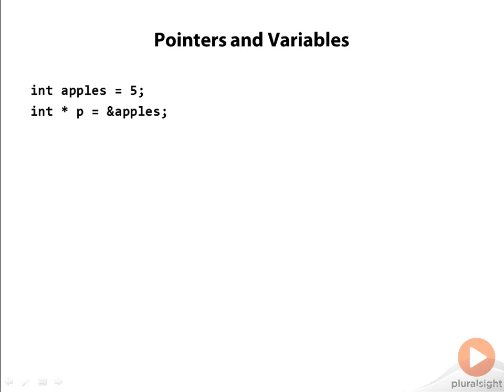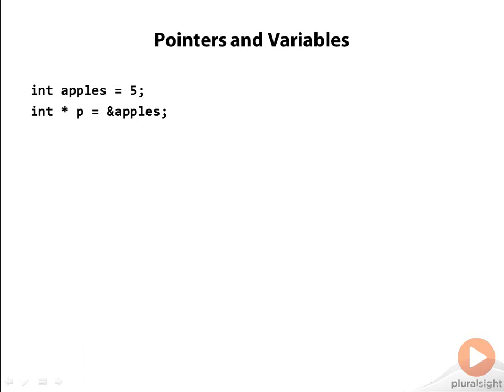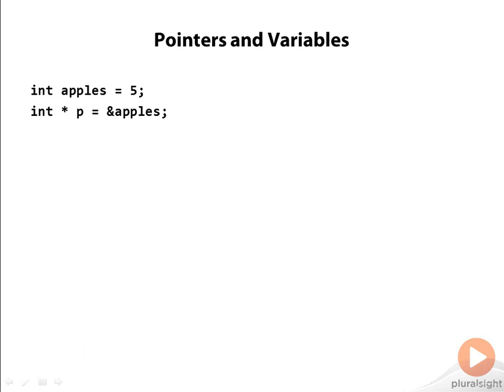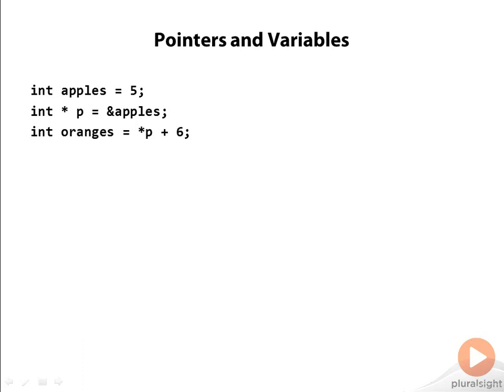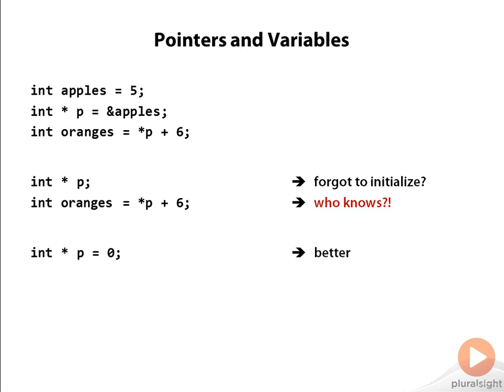3 Pointers and Variables